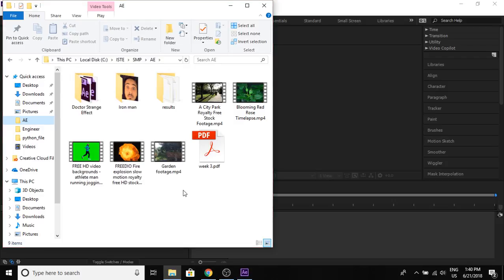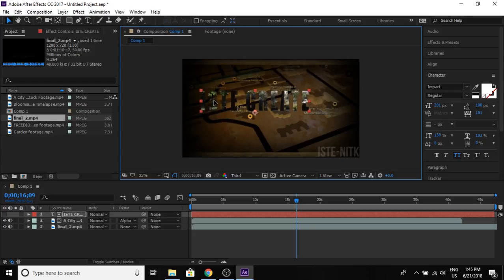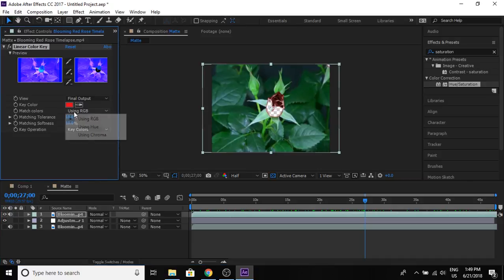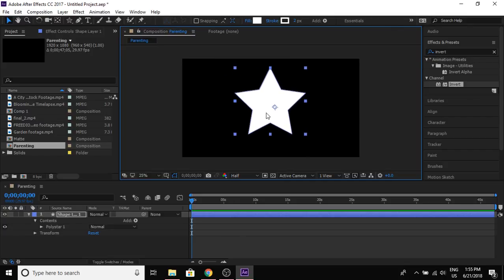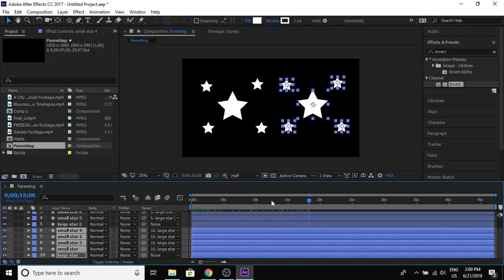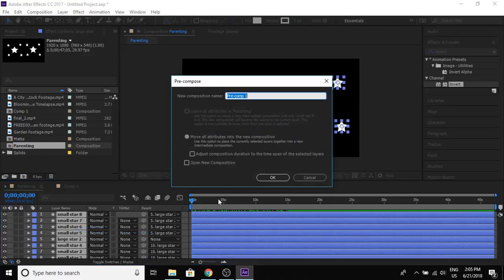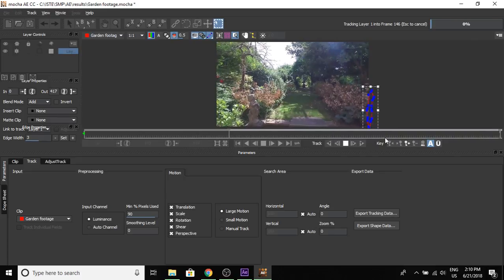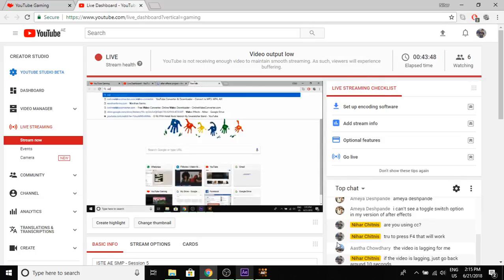ISTE AE SMP - Session 5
Stream for ISTE After Effects SMP Tutorials.